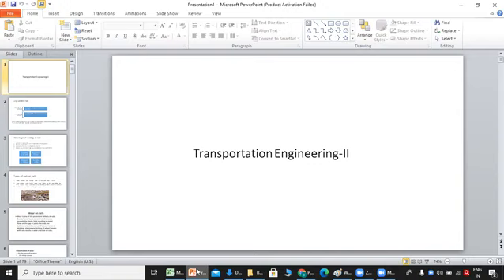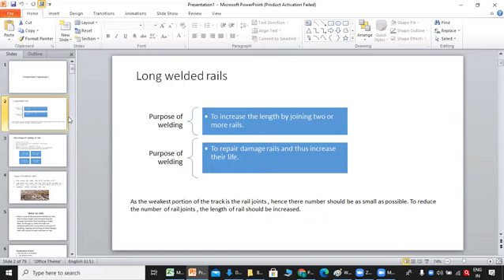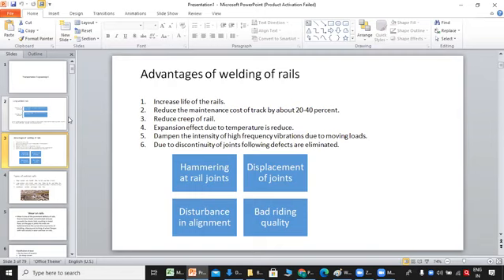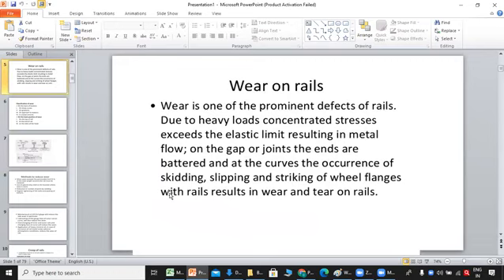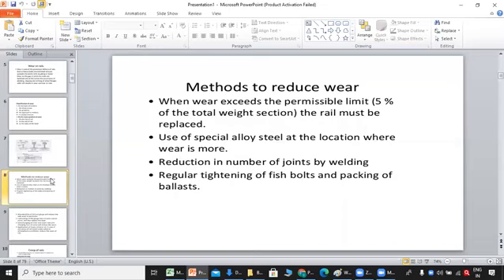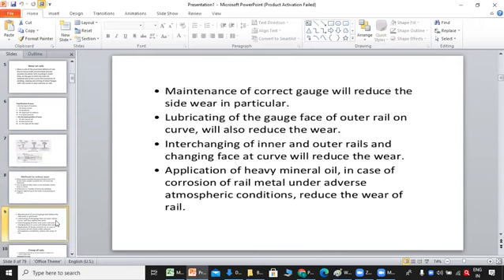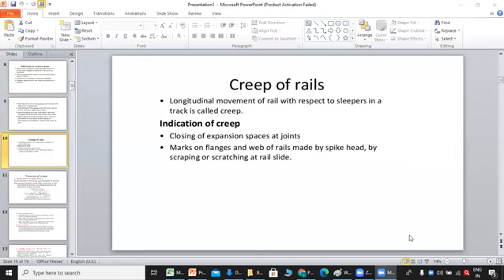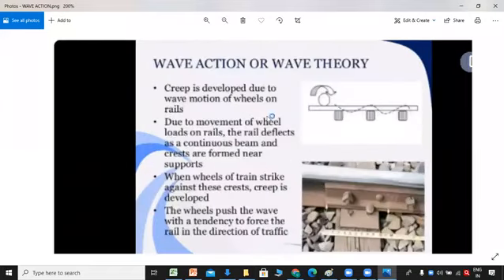Topic: Welding Of Rails and Wear on Rails by Prof Chetan Gawali